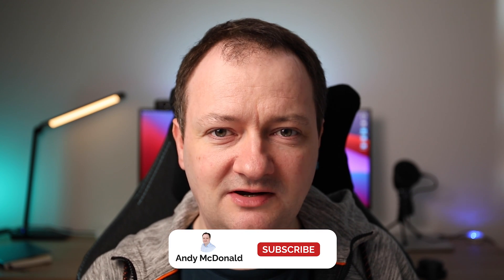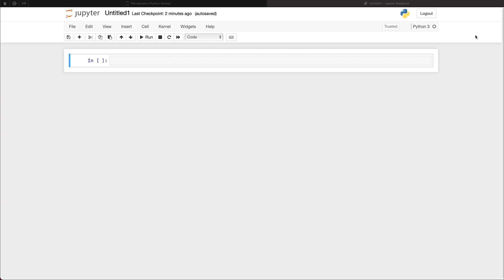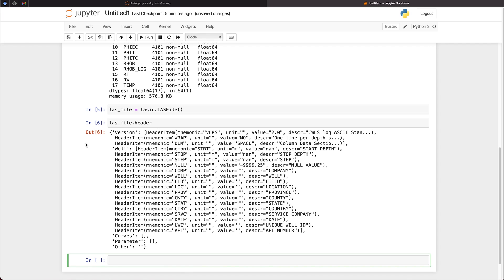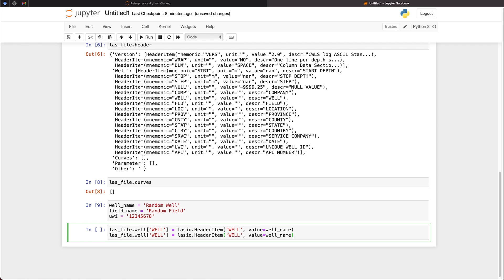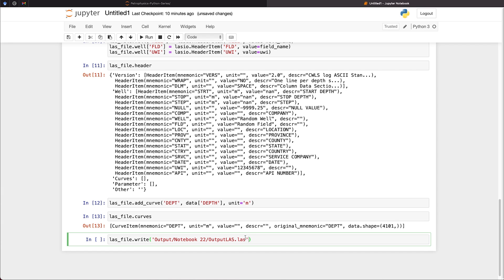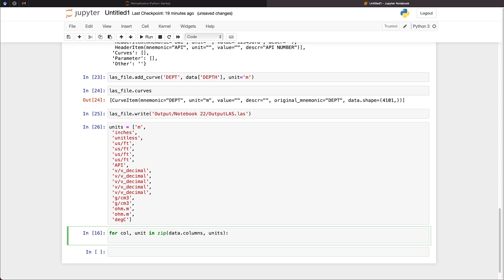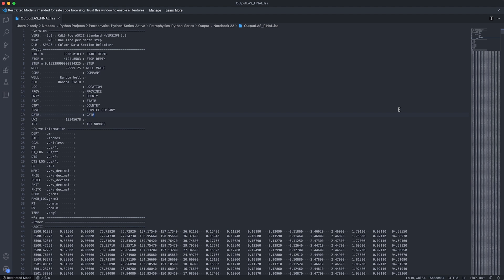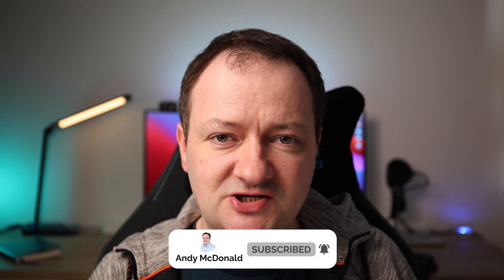CSV to LAS with Python and LASIO for Well Log Data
Well log data can be delivered in a variety of formats, however, if you have a CSV file containing well log data, and you want to convert it to LAS format there are a number of ways you can achieve this. In this video we are going to see how to use the LASIO Python Library to create a LAS file from a CSV file and add meta data to it.